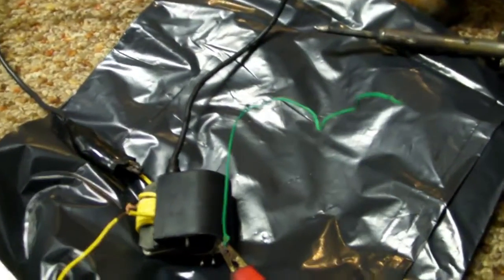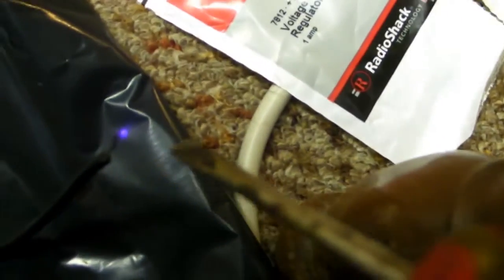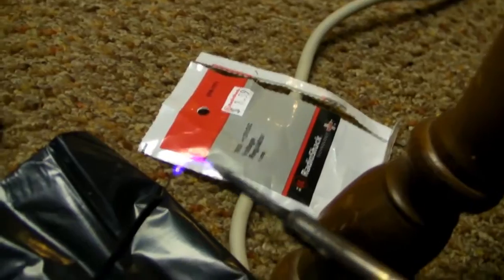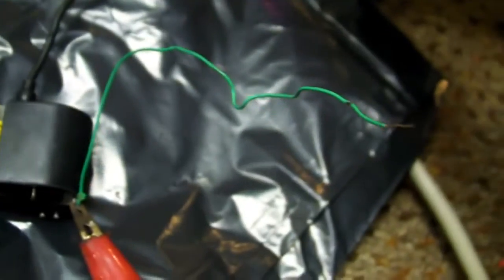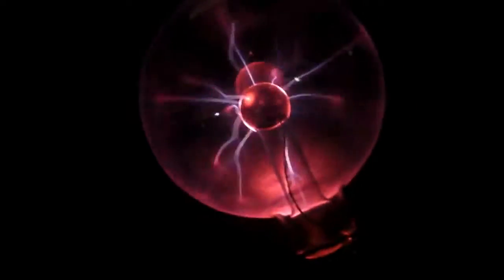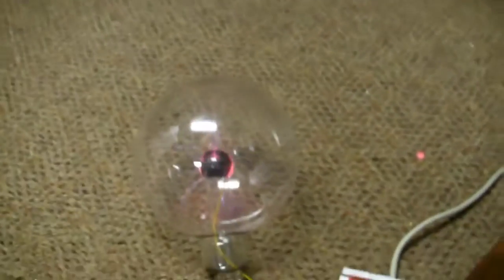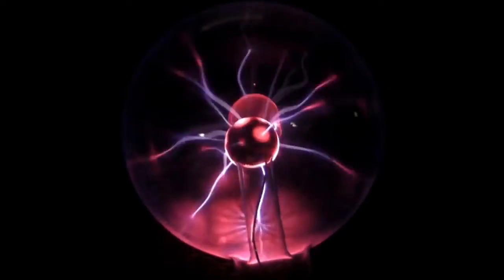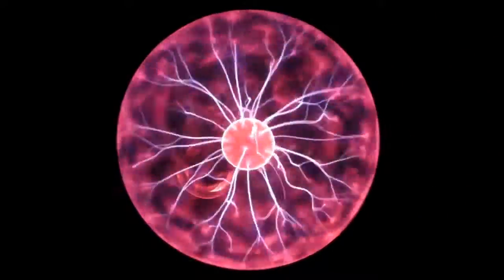Bola de Plasma Tesla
La Bola de Plasma que conocemos fue inventada por Bill Parker, a partir de los trabajos e investigaciones llevados a cabo por el físico Nikola Tesla en 1894, que experimentó con corrientes de alta frecuencia en tubos de cristal. Se trata de una esfera de cristal transparente, llena de una mezcla de gases nobles (xenón, kriptón y/o neón) a baja presión, sobre la que se aplica una corriente alterna de alta frecuencia y alto voltaje (aproximadamente 35kHz y 2-5kV), que es generada por un transformador de alta tensión. Una esfera más pequeña en su centro funciona como un electrodo.

Los destellos centelleantes se producen por la ionización de los gases encerrados, dando lugar a plasma (cuarto estado de la materia). Los electrones acelerados por el campo eléctrico creado por el electrodo esférico central arrancan electrones de los átomos del gas noble que hay en su interior, los cuáles, al recapturar otros electrones, emiten luz, indicando la trayectoria que van siguiendo los primeros. El color de los rayos depende de la mezcla de los gases inertes que hay en su interior.

La colocación de una mano cerca del cristal altera el campo eléctrico de alta frecuencia, causando un único rayo dentro de la esfera en dirección al punto de contacto. Esto se deba a que cuando se acerca cualquier objeto conductor a la esfera se produce una corriente eléctrica; como el cristal no bloquea el flujo de corriente cuando están implicadas altas frecuencias, actúa como el dieléctrico en un condensador eléctrico formado entre el gas ionizado y, en este caso, la mano.

En el caso de acercar una bombilla fluorescente compacta (bombillas de bajo consumo), el flujo de corriente ioniza a los electrones que se encuentran en el interior de la propia bombilla, haciendo que se ilumine.

La medida de la esfera es de 8 cm de diámetro, y utiliza 4 baterías AA (no ncluidas).

Dimensiones: 15,2 x 11 x 11 cm

Nota: La descarga es sólo un efecto visual, no hace daño al cuerpo humano. Se recomienda tener en cuenta que el campo de radiofrecuencia producido por las lámparas de plasma puede interferir en aparatos electrónicos, al generar una carga estática en el dispositivo, y también provoca el calentamiento de la esfera de cristal. Además, cuando se coloca un metal sobre la superficie de cristal de una lámpara de plasma, se puede producir un pequeño rayo, con el consiguiente riesgo de quemaduras (ver video).